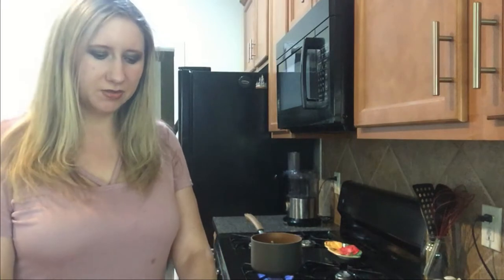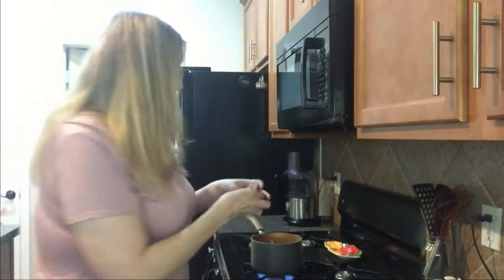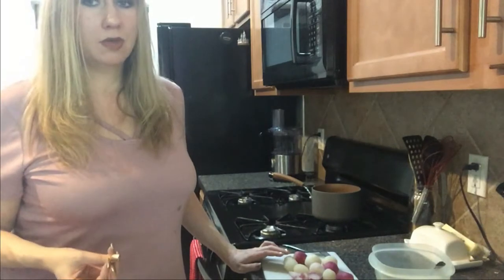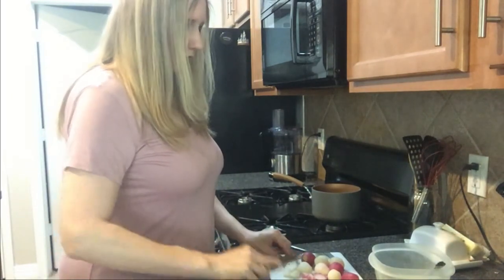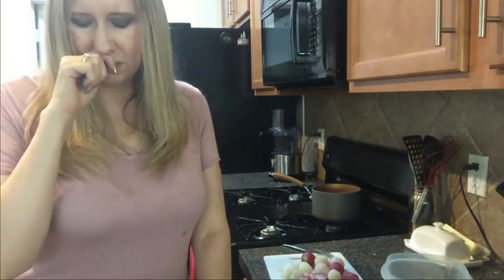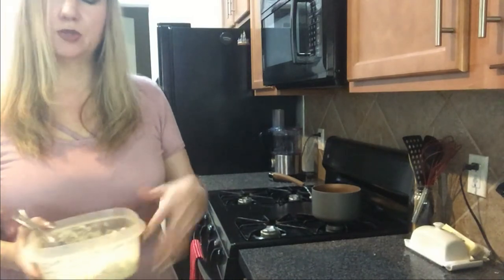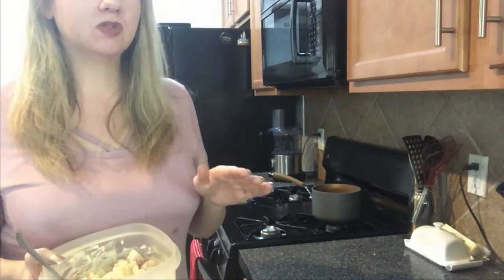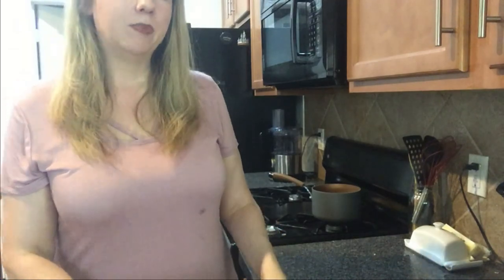Keto Potato Salad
"Potato" salad made with radishes! This is a base so you can add anything extra or eat it as is. I would add some diced celery and diced green pepper.
8-10 radishes (peeled if you want)
2 Tbsp mayo (homemade preferable)
1 tsp spicy mustard
1/4 celery seed
salt and pepper
1-2 Tbsp diced onion